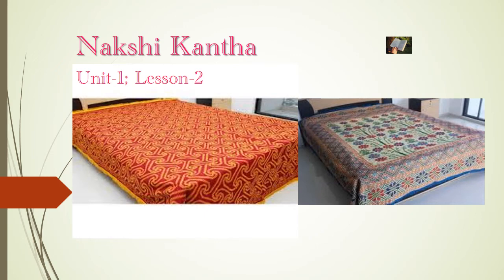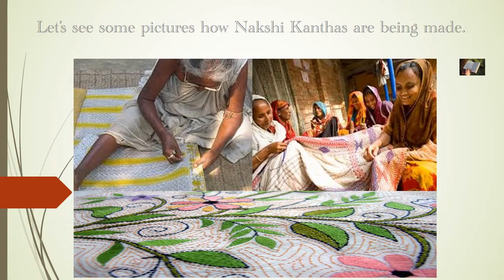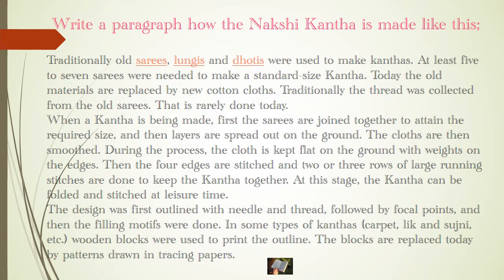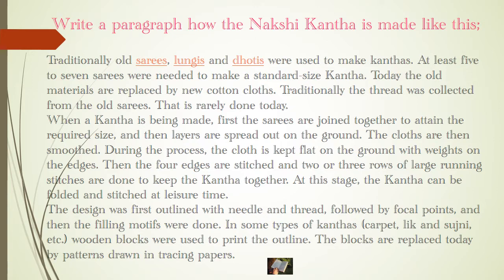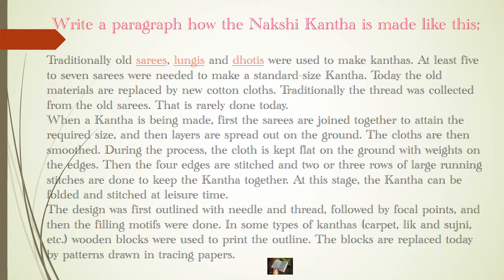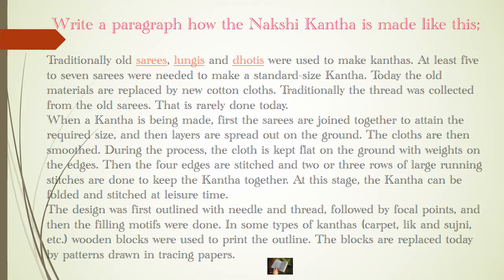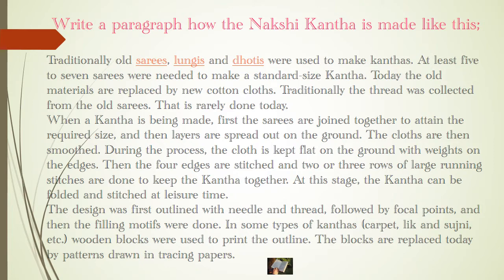Unit 1; Lesson 2; How to make Nakshi Kantha Paragraph for Class 8